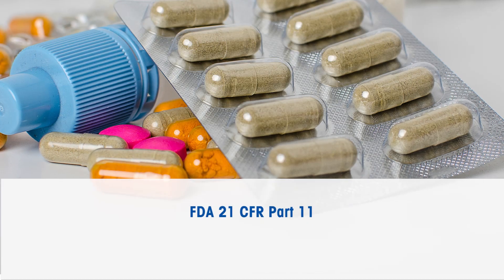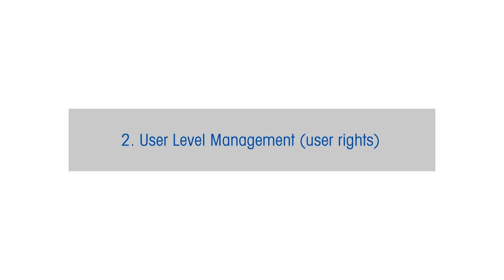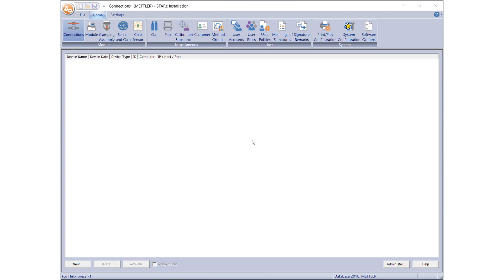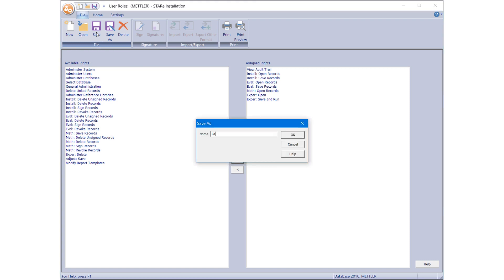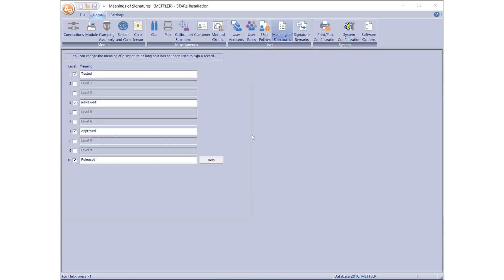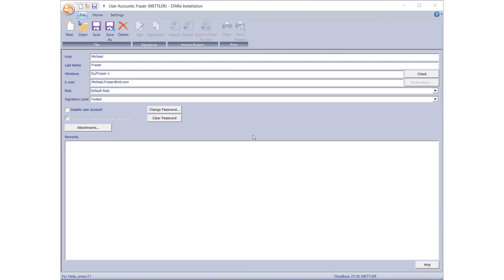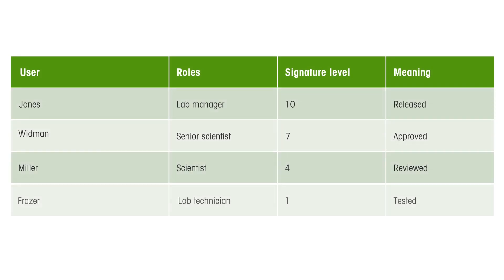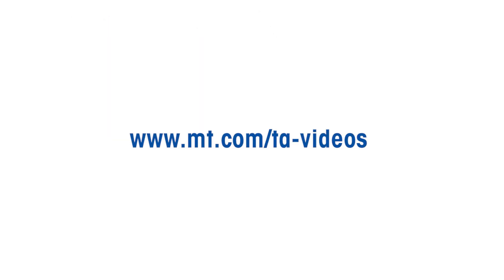How to assign user rights in STARe software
FDA's 21 CFR Part 11 regulations on electronic records and signatures stipulates that computerized systems ensure the integrity, reliability and trustworthiness of electronic records.

STARe software's CFR option provides password access-control to the application, assigns user-rights for each user-level and properly logs the audit trail and electronic signatures.

User Level Management is Part 2 of a series of 4 how-to videos teaching you how to make best use of STARe's CFR option for data integrity.

The User Rights option in STARe software reduces the risk of data manipulation by restricting users to areas of the system that allow them to perform their job functions.

In this video, we show you how to create new user roles to which you can assign any number of the available access rights.

0:14 Assign user roles & access rights
1:18 Create new user roles
1:36 Define user rights/privileges
2:20 Provide appropriate meanings to different signature levels
2:59 User accounts page